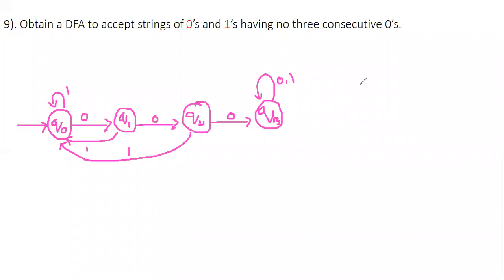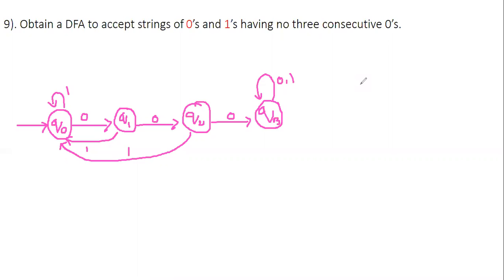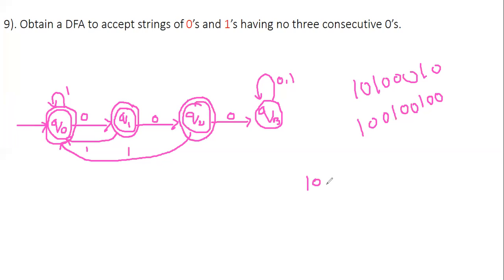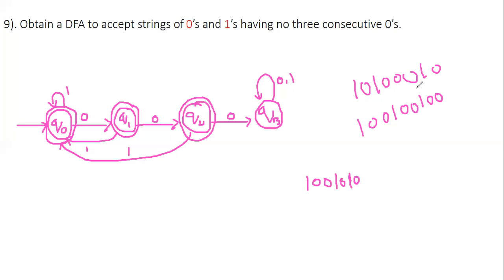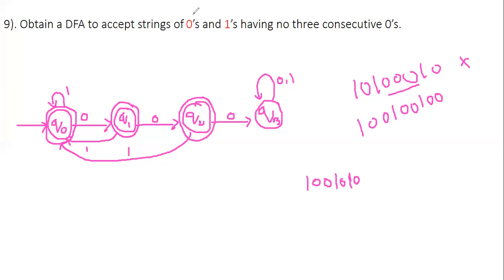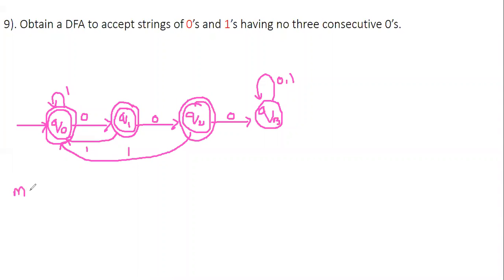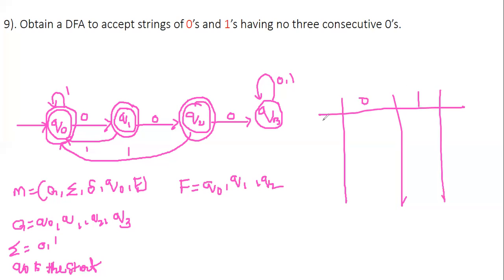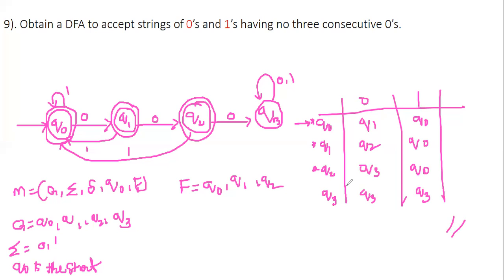DFA PROB9/MOD1/ATC 18CS54